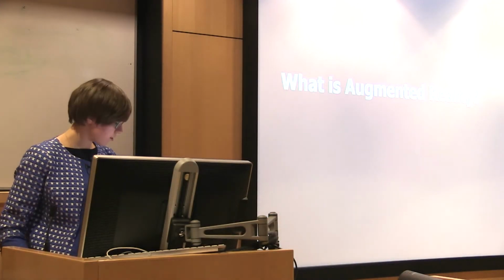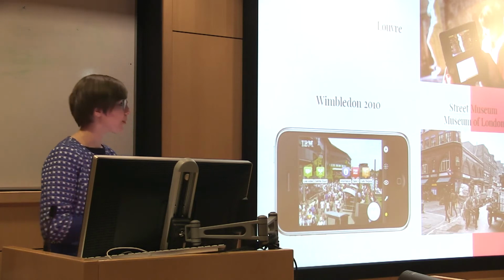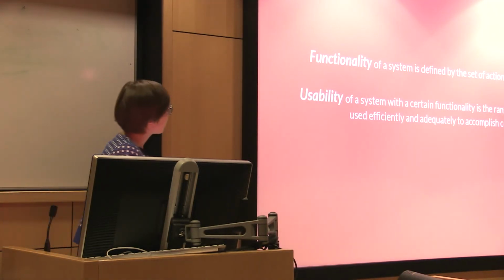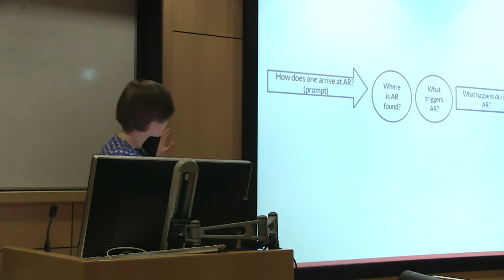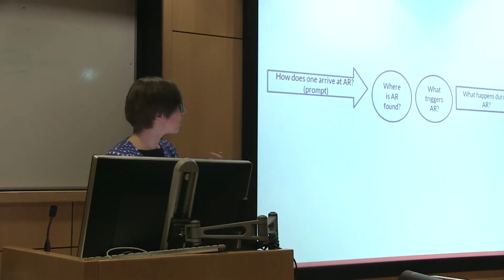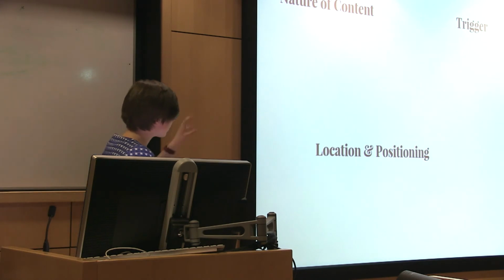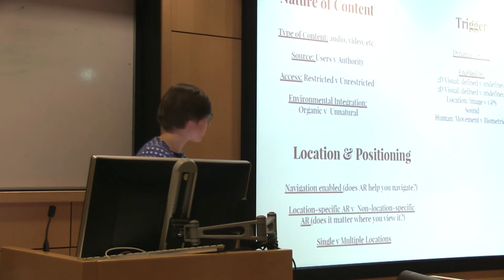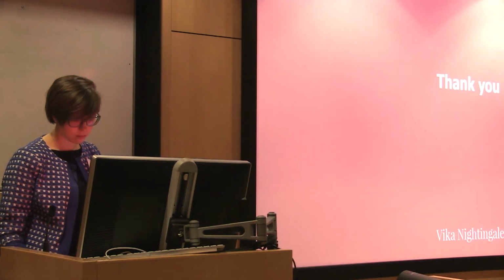Vika Nightingale - Augmented Reality in Mobile Applications and its Potential for User Engagement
Video recording of the Connected Communities Heritage Network Symposium 2016 presentations